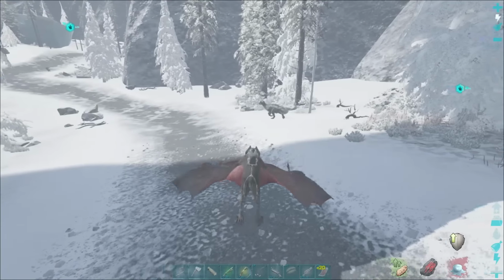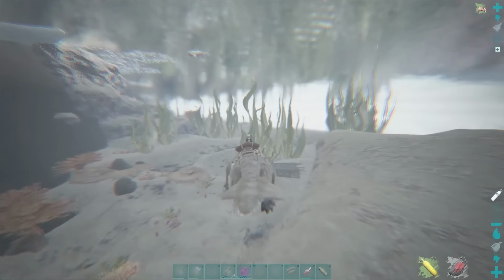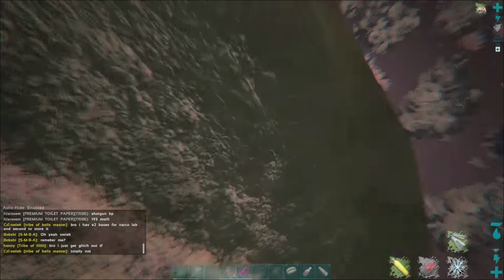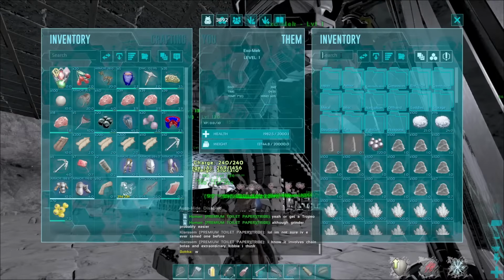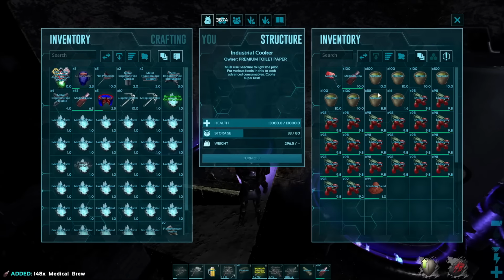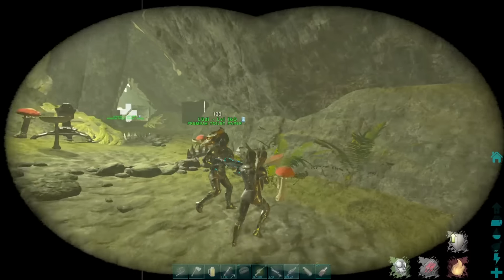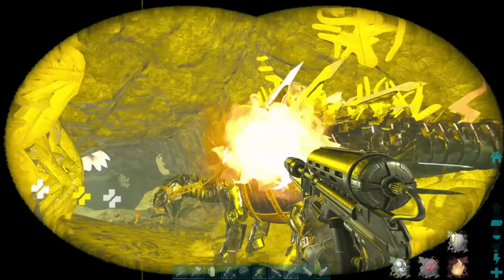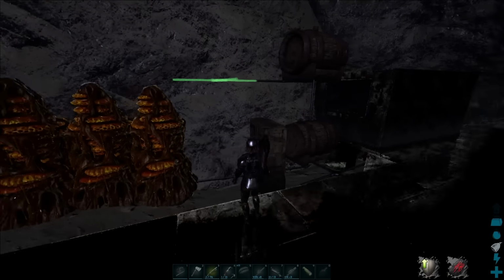Hunting For Best BP's & Breedlines! Our Journey To Alpha! - ep.11 | Small Tribes | Ark Official PvP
SEASON 2 AUGUST 13th!

Hey guys!
Welcome back to the channel. Today we join a new tribe, we get to know the base and we end up having to defend it right away! Hope everybodys having an awesome day. I'll see you in the video.

Cheers
SKUM

NOW STREAMING ON TWITCH!!